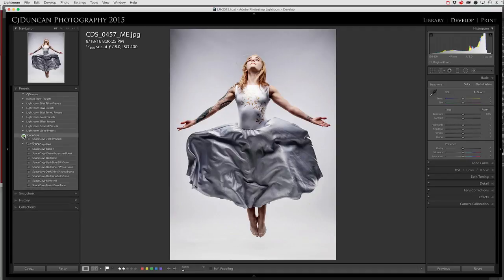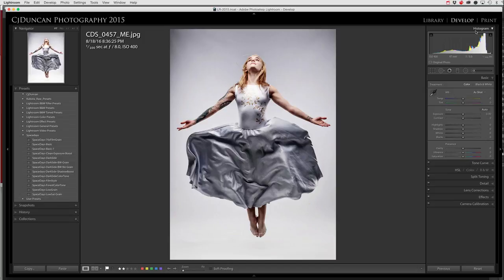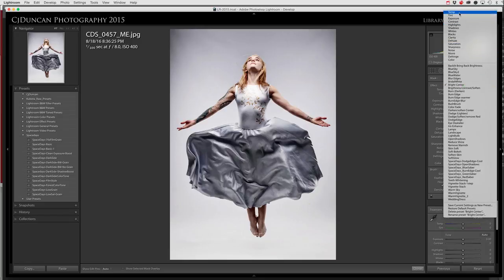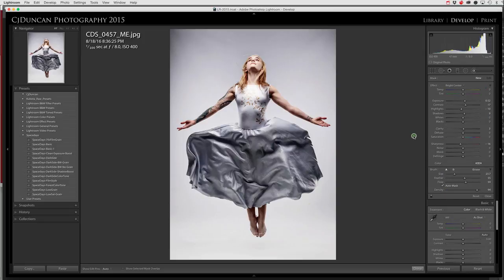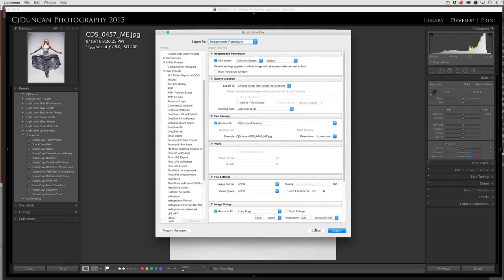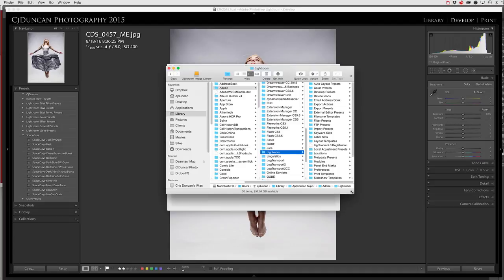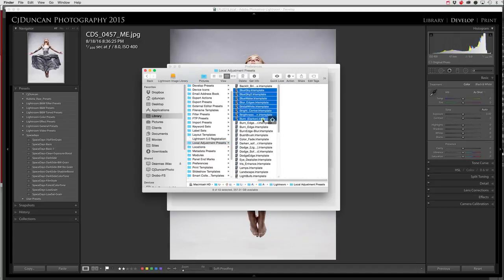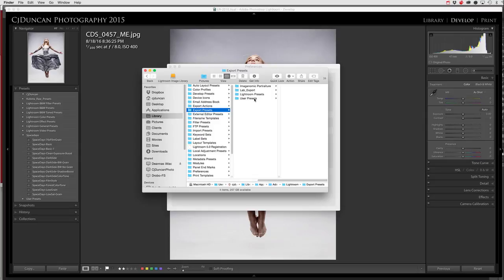Sharing Local Presets in LR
In this video, Cris shows you how to locate and share your favorite local adjustment presets and export prestes. Have a brush you crested in LR and wnat it on your other system? This will show you how to easily share those items.